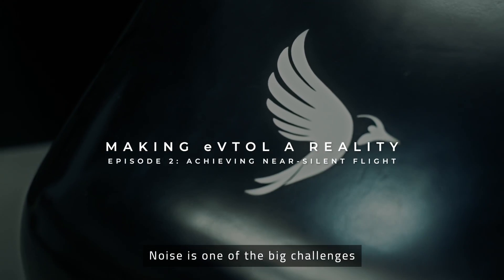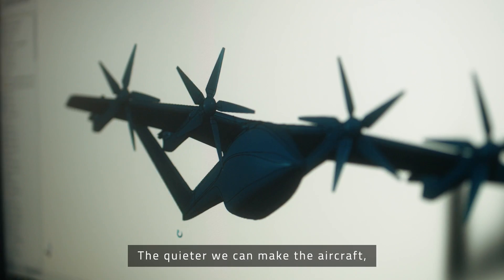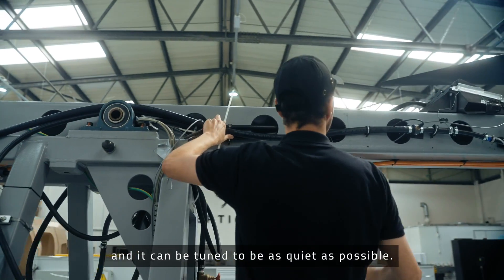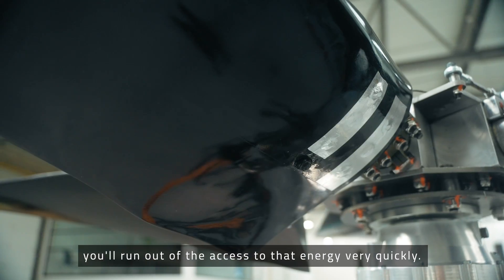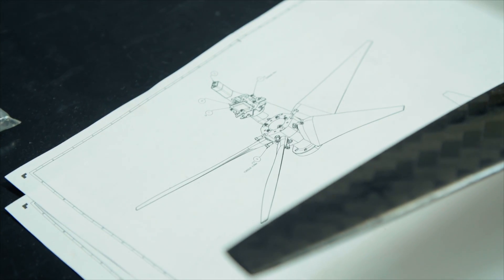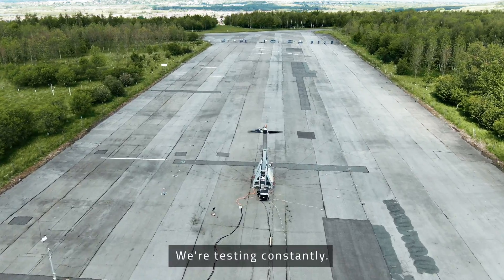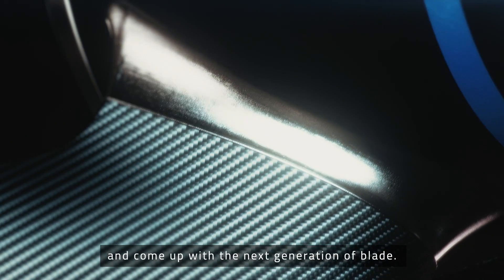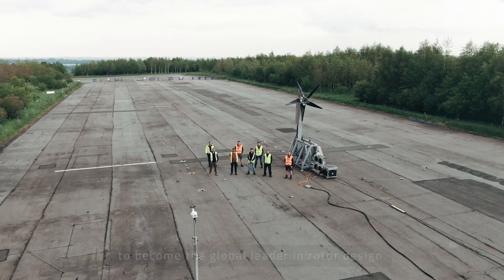Making eVTOL a reality: achieving near-silent flight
Vertical Aerospace is solving some of eVTOL's biggest challenges as we work to make electric flight a reality. Discover how we're changing the game with our new, innovative rotor design to achieve near-silent flight.